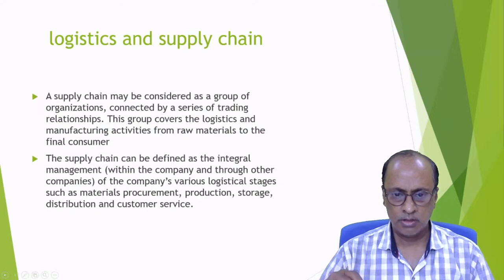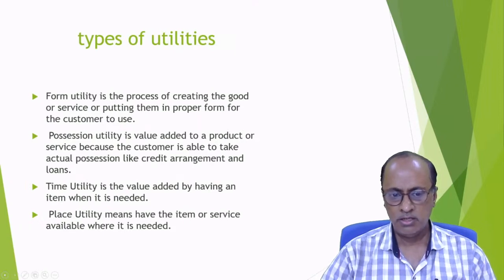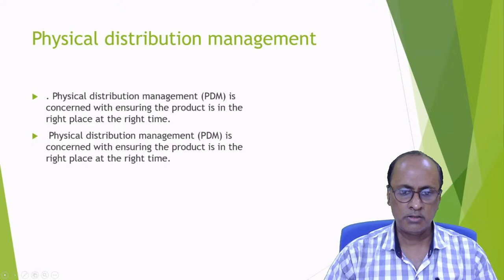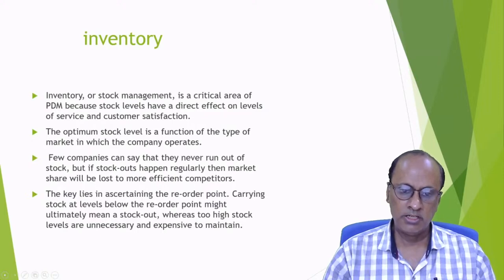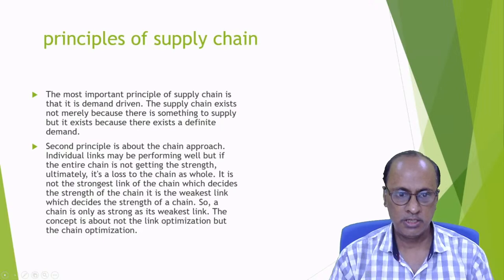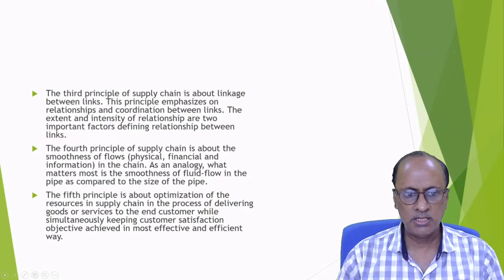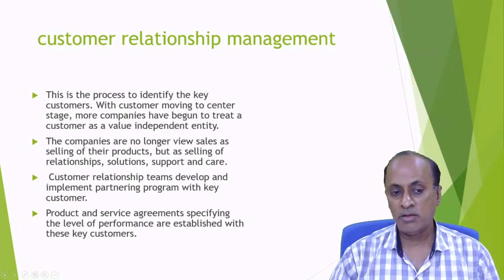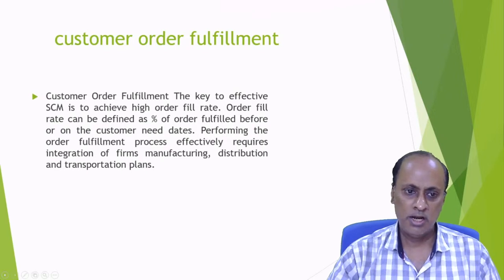1. Logistics and Supply Chain Management MMPO-005 (Part- 6)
1. Logistics and Supply Chain Management MMPO-005 (Part- 6)